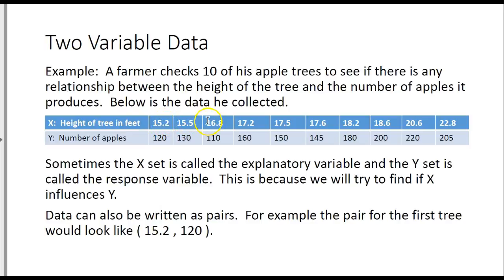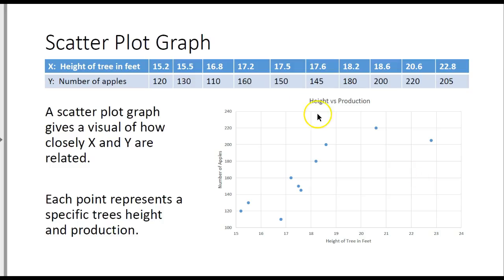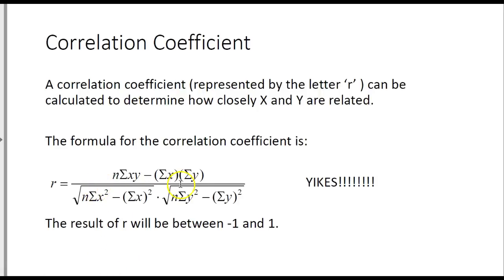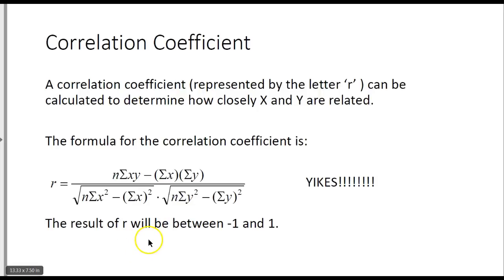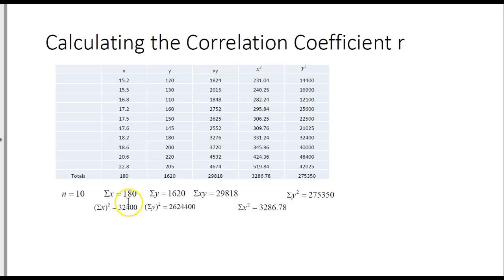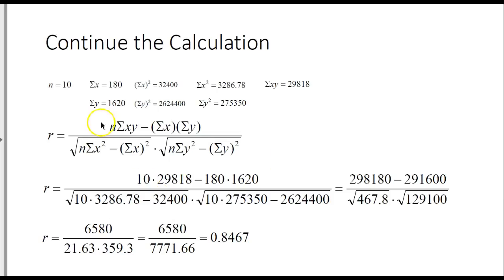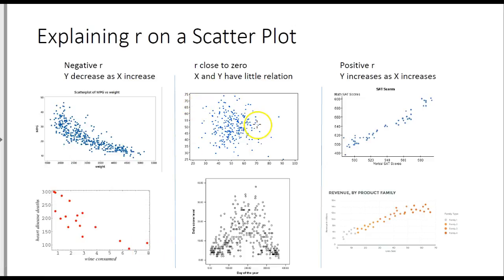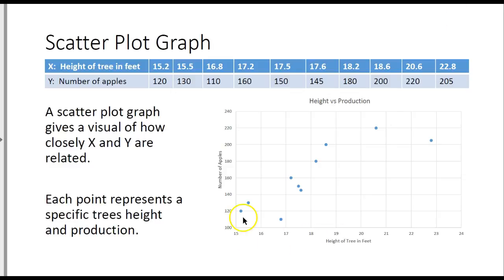Scatter Plots and Correlation